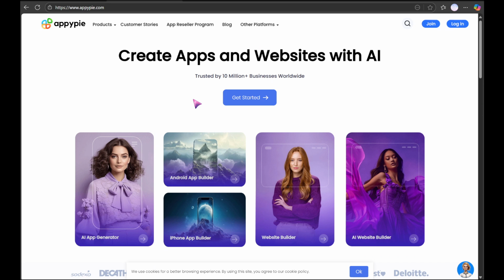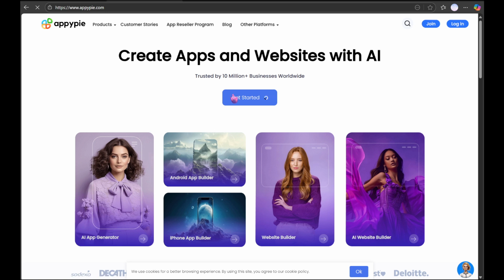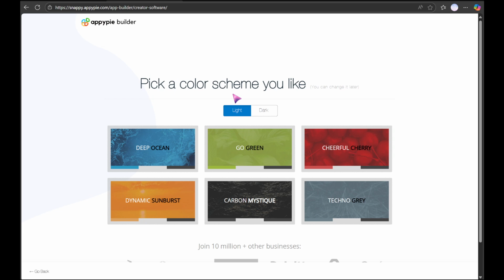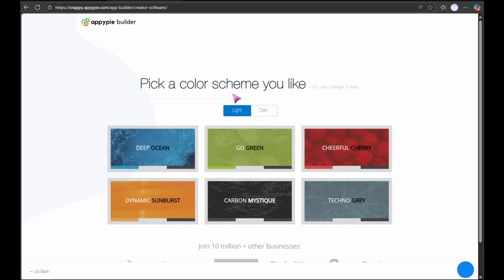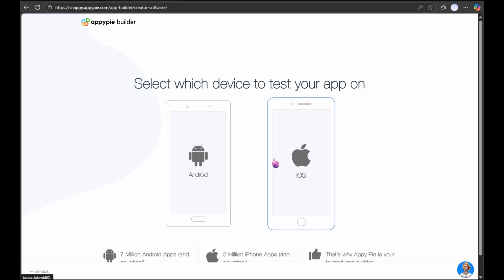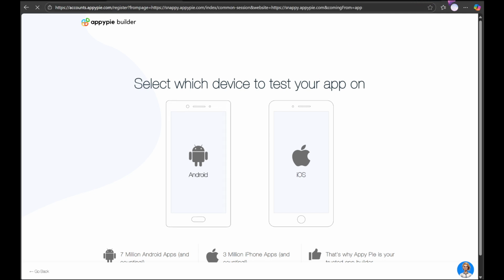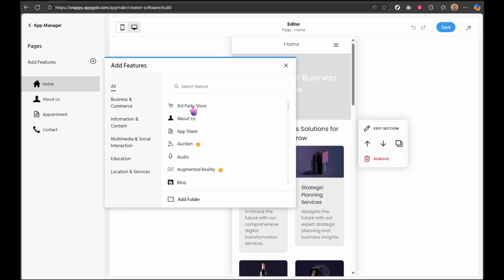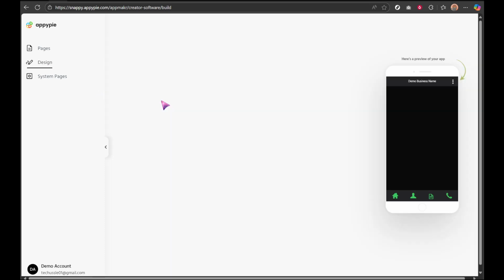How to Build an App with AppyPie Step by Step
Build your dream app easily! 💼 This tutorial walks through building an app with AppyPie.
By the end of this video, you’ll know how to:

Customize your app design

Add functionality

Publish it online
📌 Great for freelancers and small teams.